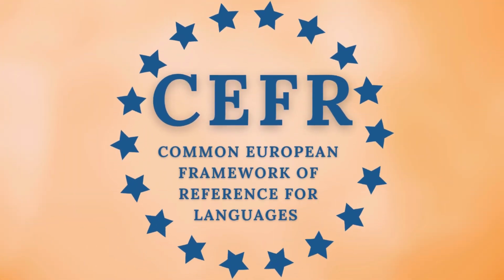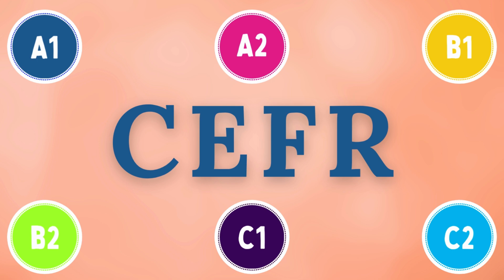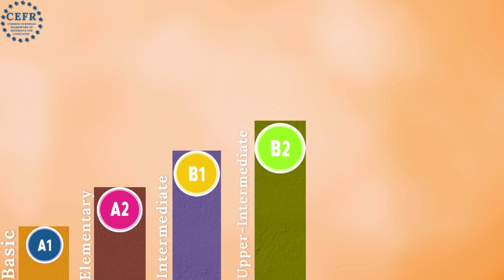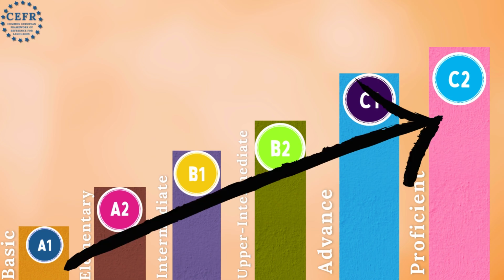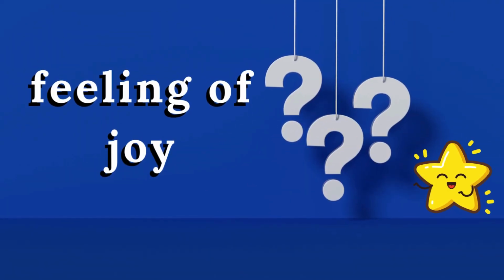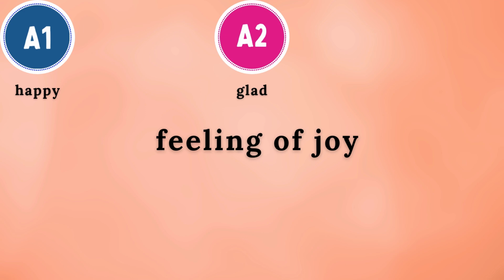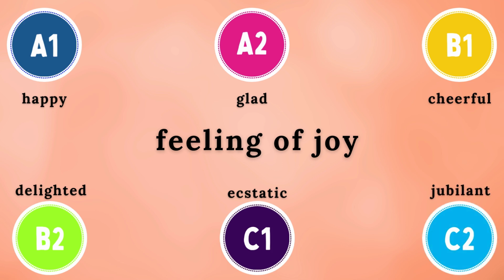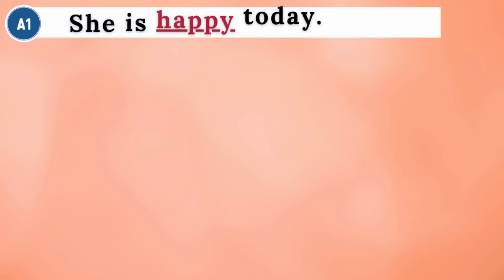Learn English to be Happy! Level Up your English Vocabulary. Get free Worksheets!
Join us in this exciting lesson as we explore different ways to express the feeling of joy!
From basic to advanced levels, we'll cover synonyms for "happy" that match your English proficiency.

 Whether you're a beginner at A1 or mastering fluency at C2, you'll learn new vocabulary and how to use it effectively.

Watch the video, complete the worksheet, and take your English to the next level!

By the end of this video, you'll have a richer vocabulary and the confidence to use new words in your daily conversations. Join us and take the next step to improve your English and speak English fluently!